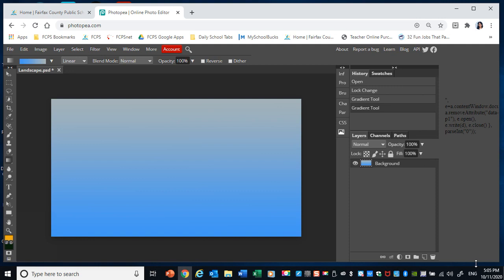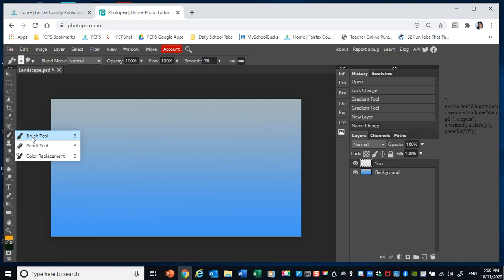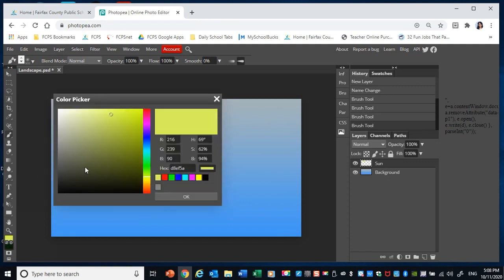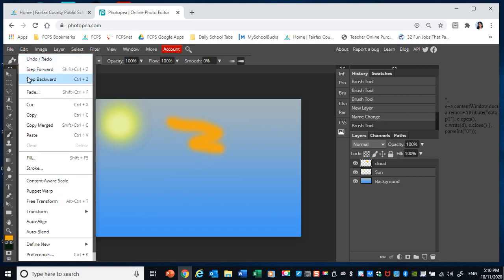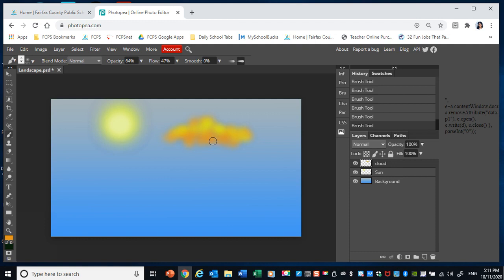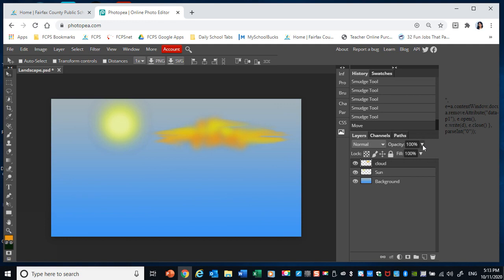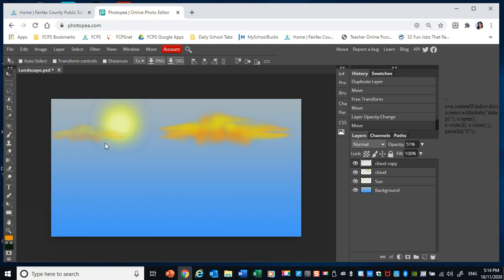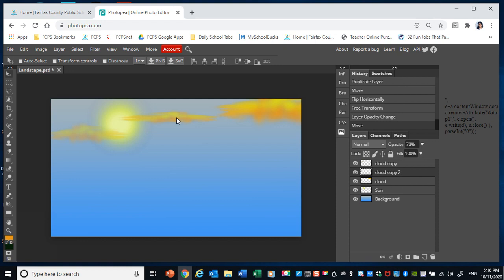6 Photopea Landscape Layers Paintbrush Smudge tool